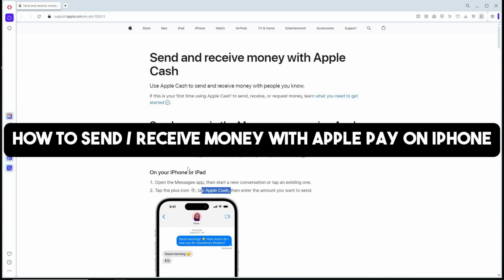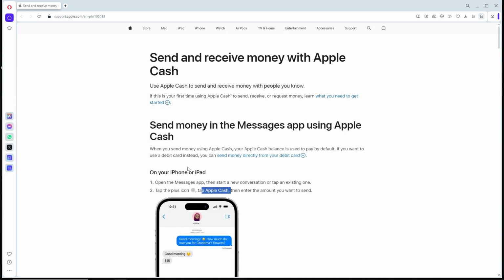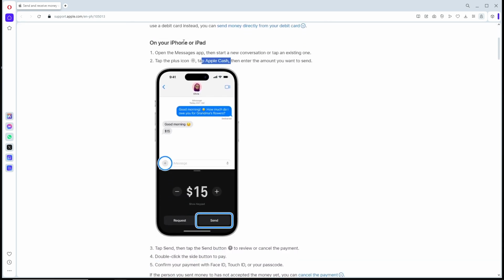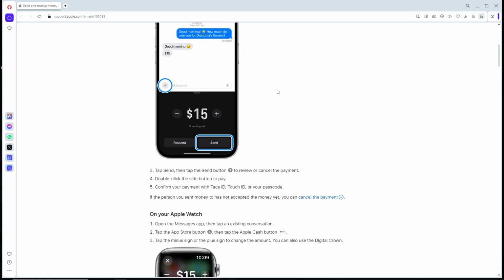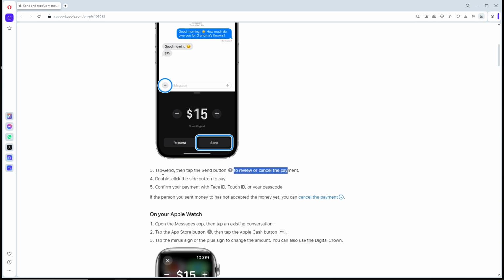How to Send / Receive Money with Apple Pay on Iphone (2024 Update)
Learn how to send and receive money with Apple Pay on your iPhone with our 2024 tutorial! Follow our step-by-step guide to understand the process of setting up Apple Pay Cash, sending money to friends and family, and receiving payments securely through your iPhone. Discover the latest features and updates to make transactions easier and more convenient.